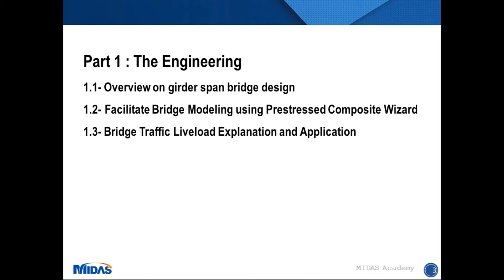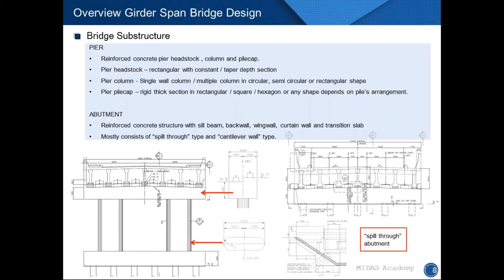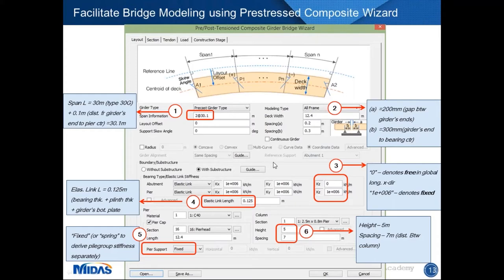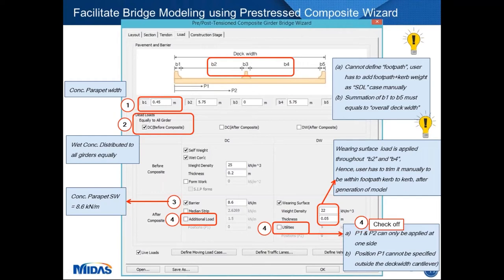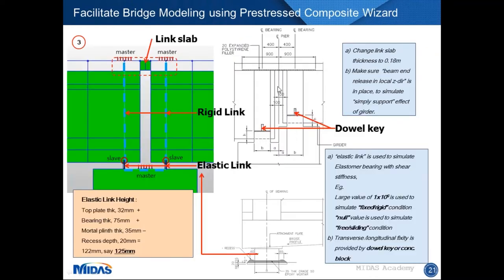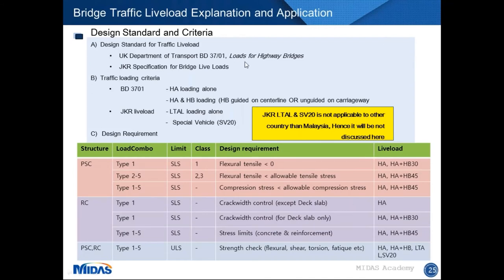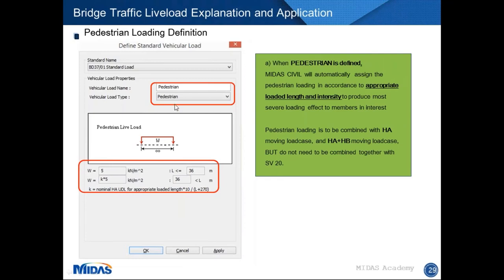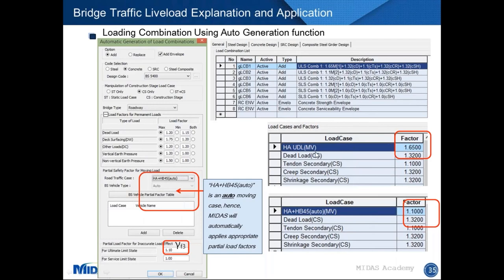Design of girder span bridge with Prestressed composite section | Case Study | midas Civil